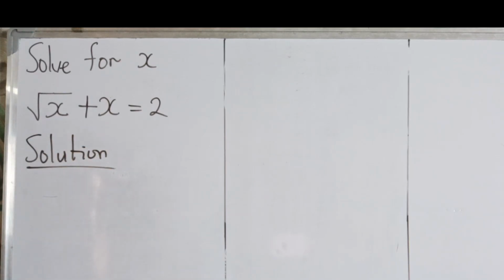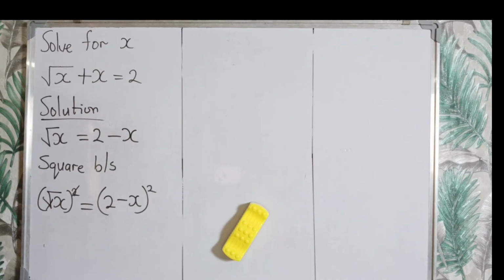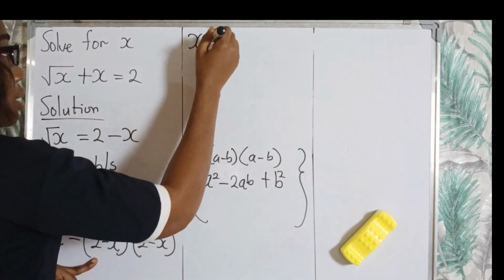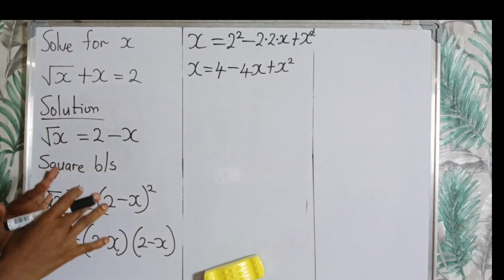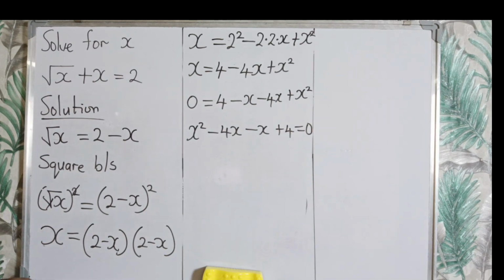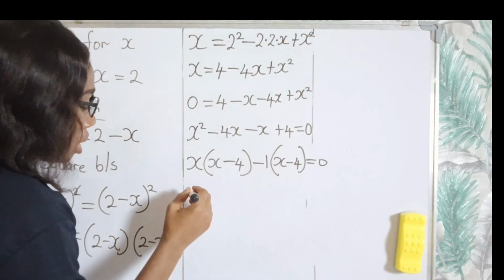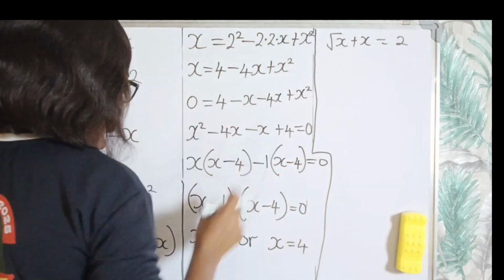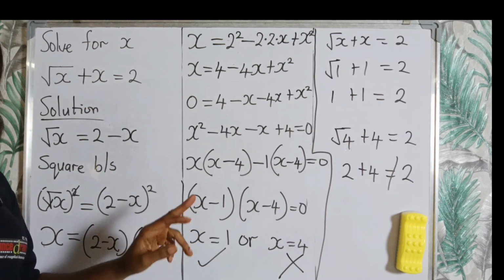SIMPLE EQUATION INVOLVING SQUARE ROOT//MATH QUEEN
Ever wondered how to solve an equation like √x + x = 2 without getting confused? 🤔
In this short video, I’ll break it down step by step and show you the simple method to find the solution fast. ✨

Perfect for students, math lovers, or anyone preparing for exams! 🚀

👉 Watch till the end to see the satisfying answer!